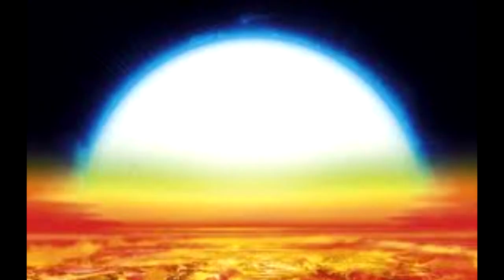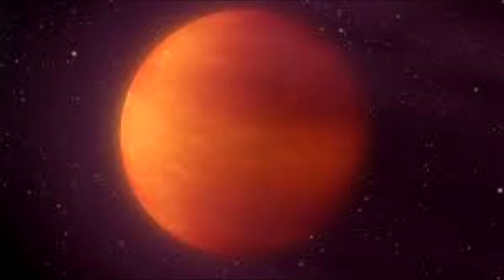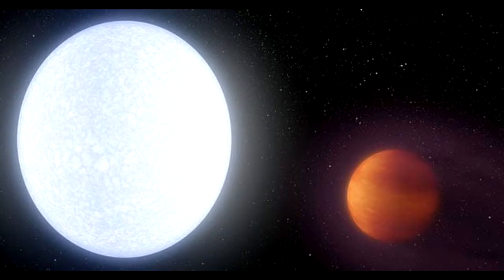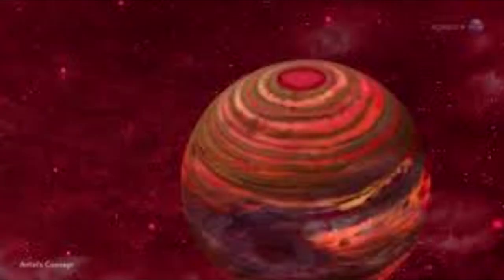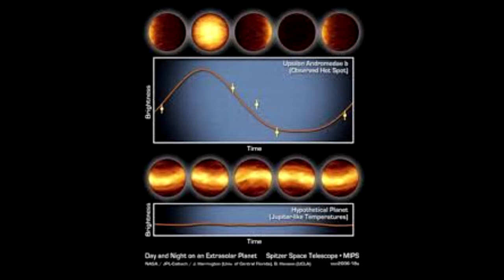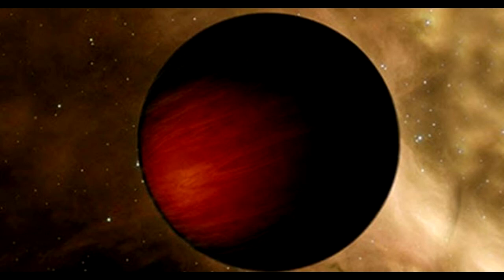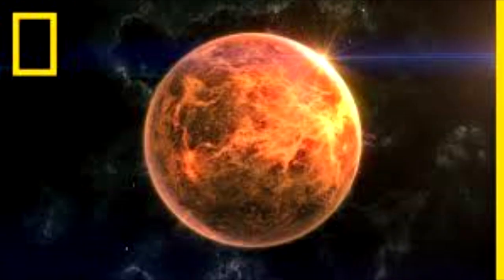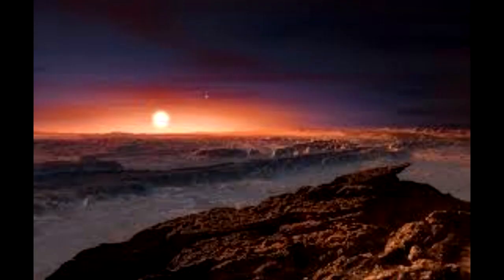Top 10 Deadliest Planets In The Universe